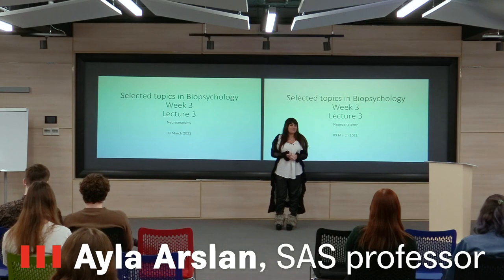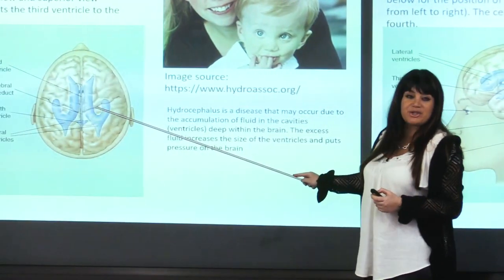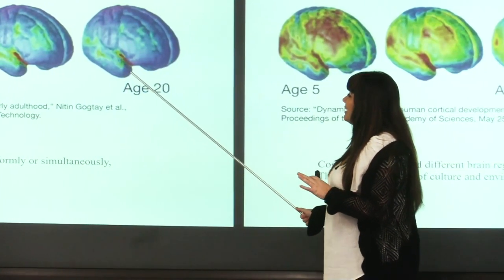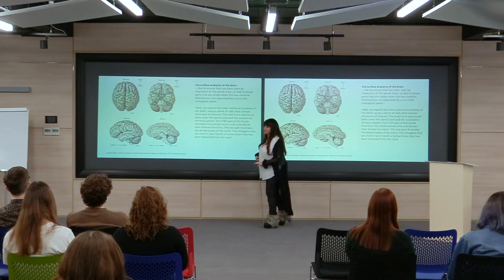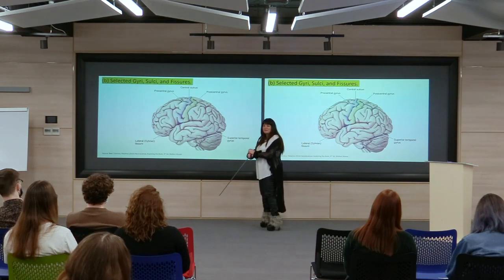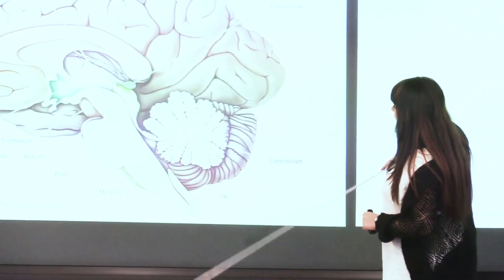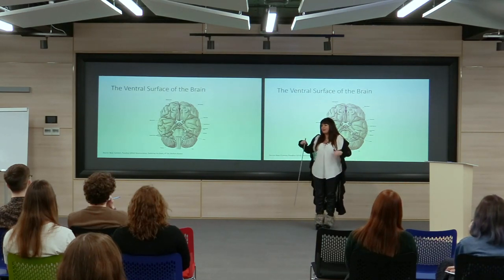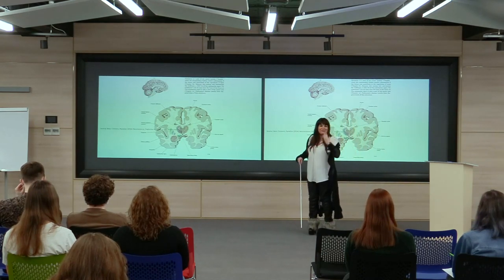Selected Topics in Biopsychology — Open Course, Lecture 3 | SAS Online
Is human behavior a product of brain anatomy and physiology? Can psychology be considered as a biological discipline? What causes mental disorders? Why, despite the impressive advances in scientific knowledge in the post-genomic era, the development of treatments for mental illness remains such a challenge? Is a breakthrough possible in this area?

The course helps listeners to better understand the various manifestations of mental states, and it will be a window to ourselves and other people around us. There will be special emphasis on depression, fear, psychopathy, and propensity to commit crimes.

Ayala Arslan is a molecular neuroscientist. Following her MS degree in Biotechnology at the Middle East Technical University, Turkey in 2001, she was awarded the scholarship of German Research Foundation (DFG) by which she had the opportunity to pursue her doctorate (PhD) in molecular neuroscience at Heidelberg University, Germany. She is the editorial board member of Journal of Integrative Neuroscience, review editor of Frontiers in Neuroscience and at present, as Guest Editor, leading two special issues in Journal of Visualized Experiments (JOVE) and Journal of Integrative Neuroscience.

Lecture 3: Foundations: Neuroanatomy.

Understanding neural mechanisms relevant to behavior during health and disease requires the basic anatomical knowledge of the brain. Thus, Lecture 3 we will learn about the meninges, the ventricles, the surface anatomy and cross-sectional anatomy of the brain. The surface anatomy involves the dorsal, ventral, lateral and midsagittal structures. Cross sectional anatomy introduces the sections at the thalamus-telencephalon junction, at the mid-thalamus, and at the thalamus- midbrain junction, where gross features as well as major fiber groups and nuclei are expressed.

The SAS BA program offers a world-class education delivered in the English language. It features:

— professors from 17 countries, the majority of whom received their PhDs from universities ranked in the top 100 in the world (according to THE and QS World University Rankings);
— seven majors, which correspond to contemporary practices in relevant disciplines at world-class universities;
— an individual approach and interactive learning, with less than 20 students per class in 80% of courses.